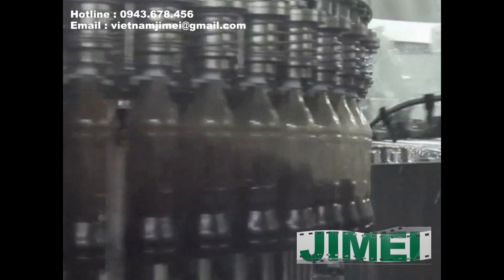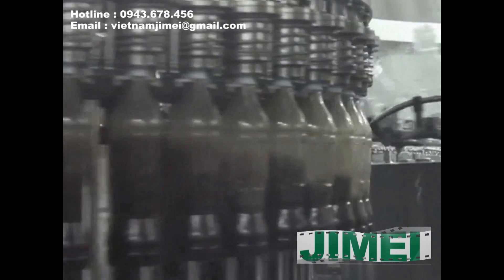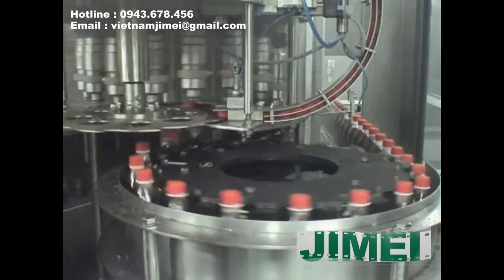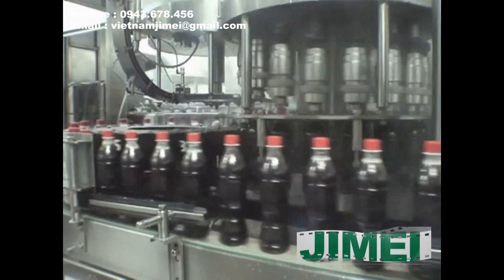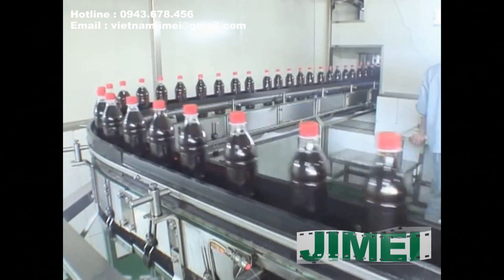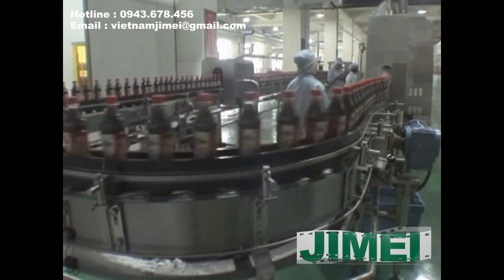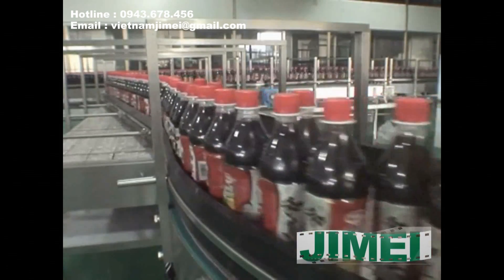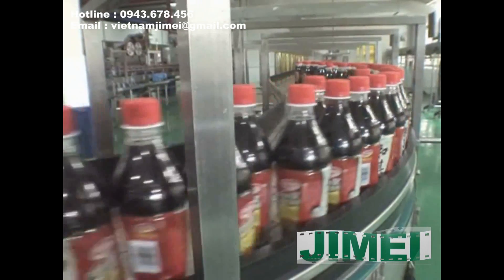Dây chuyền sản xuất Trà Xanh 24.000Chai/H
JIMEI VN với sự hỗ trợ của team nghiên cứu và phát triển sản phẩm, chúng tôi trao tay chìa khóa, các giải pháp chế biến tối ưu, các sản phẩm giải khát, sữa, trái cây, dây chuyền hoàn chỉnh, cũng như thiết bị độc lập. Máy móc của chúng tôi được thiết kế và thử nghiệm với các chứng chỉ an toàn vệ sinh thực phẩm cao nhất. Do đó cho hiệu suất tốt nhất về sản xuất cho khách hàng.
Lợi ích của bạn
1. Bạn sẽ có thời gian ngắn nhất và công thức sản xuất của chúng tôi đã sẵn sàng chuyển giao cho bạn
2. Bạn sẽ được đào tạo vận hành hệ thống một cách trơn tru, Sữa, nước trái cây, nước giải khát, hệ thống chiết rót hoàn toàn tự động mang lại hiệu quả vượt trội.
3. Bạn sẽ tận hưởng dịch vụ bảo trì - vận hành kiểm tra theo lịch trình.
Dây chuyền sản xuất trà xanh / cung cấp dây chuyền trà xanh đóng chai / Sản xuất trà xanh đóng chai
Quy trình sản xuất trà xanh đóng chai / Cung cấp máy sản xuất trà xanh đóng chai / Máy chiết rót trà xanh